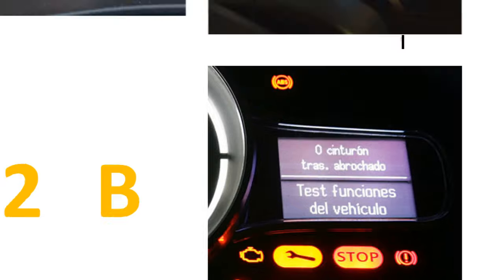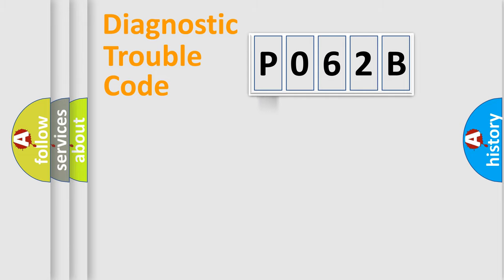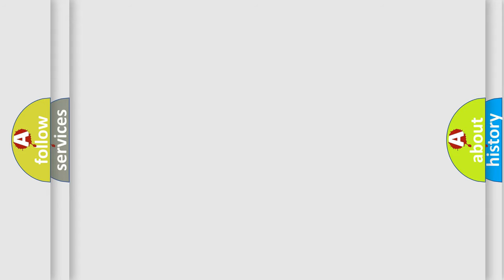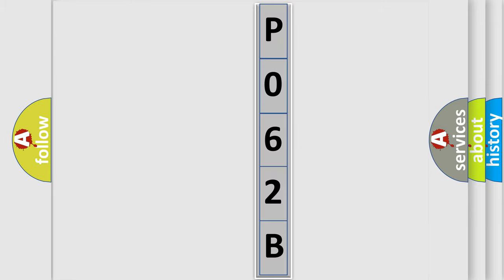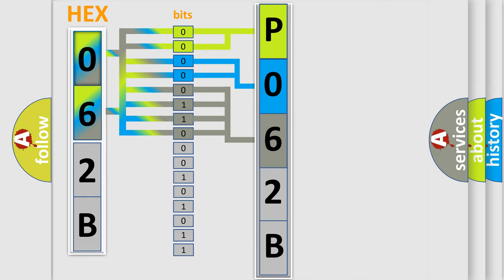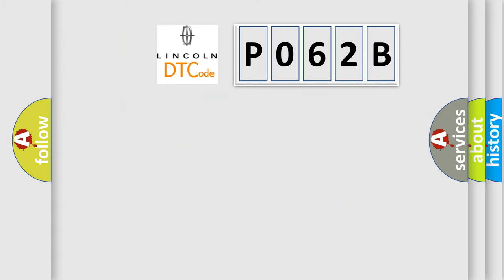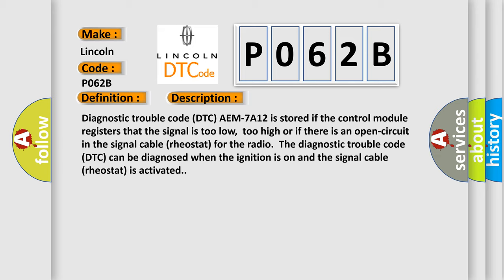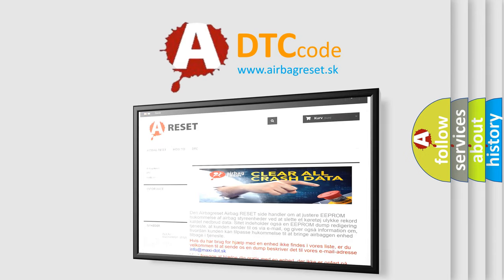DTC Lincoln P062B Short Explanation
Contents:
0:21 Basic DTC analysis according to OBD2 protocol standard.
1:48 Insight into programming
2:58 A diagnostically understandable description of the Diagnostic Trouble Code
3:05 Basic error definition

Make:
Lincoln
Code:
P062B
Definition:
Rheostat Signal. Signal Too Low or High Or Signal Missing
Description:
Diagnostic trouble code (DTC) AEM-7A12 is stored if the control module registers that the signal is too low,too high or if there is an open-circuit in the signal cable (rheostat) for the radio.The diagnostic trouble code (DTC) can be diagnosed when the ignition is on and the signal cable (rheostat) is activated.
Cause:
Short-circuit to ground in the signal cable (rheostat) for the radioShort-circuit to supply voltage in the signal cable (rheostat) for the radioOpen-circuit in the signal cable (rheostat) for the radioDefective radio.